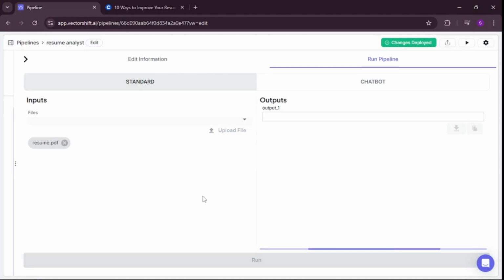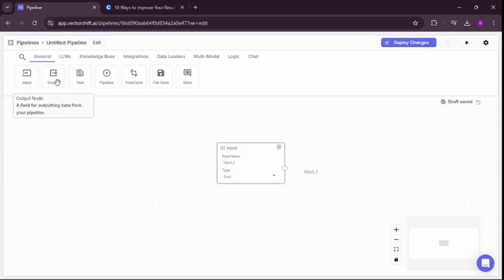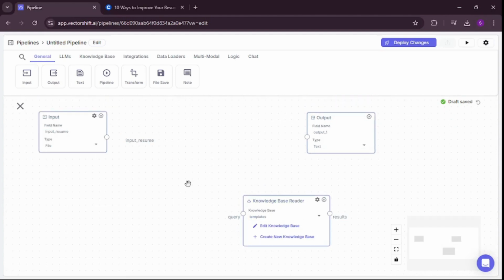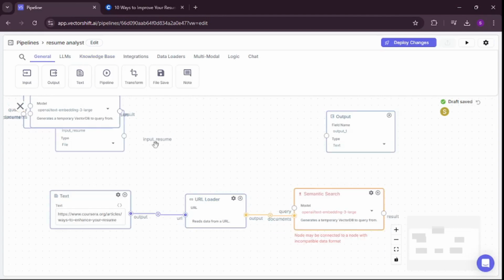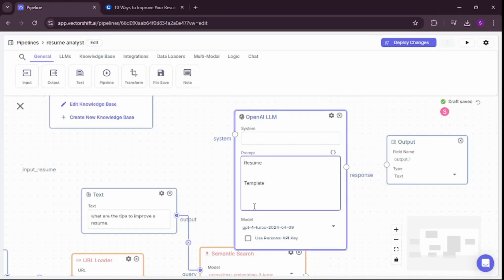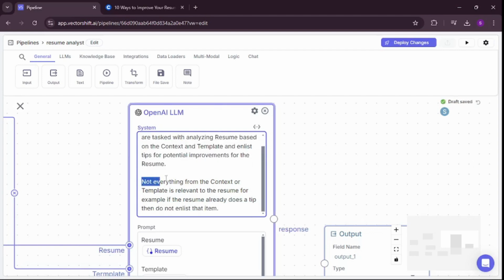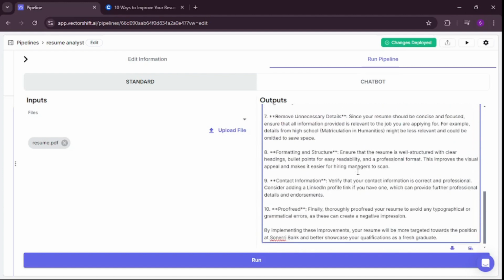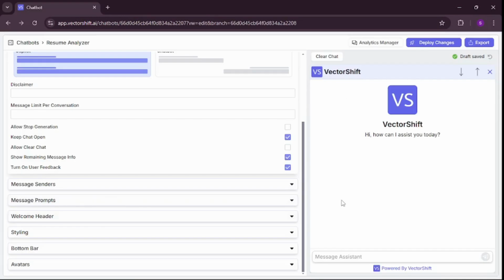Create a Resume Analyzer BOT using VectorShift ( NO CODE)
We will build a RESUME Analyzer using Vectorshift which provides an integrated framework of low-code out of the box generative AI solutions to build AI search engines, assistants, chatbots, and automations.